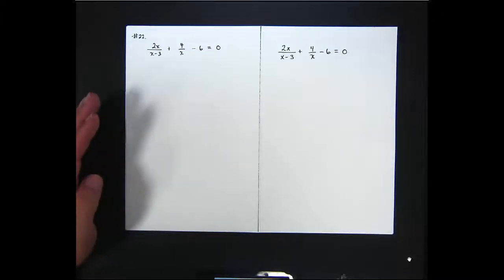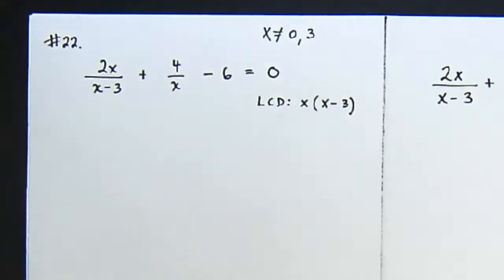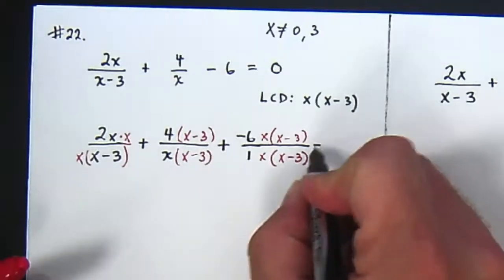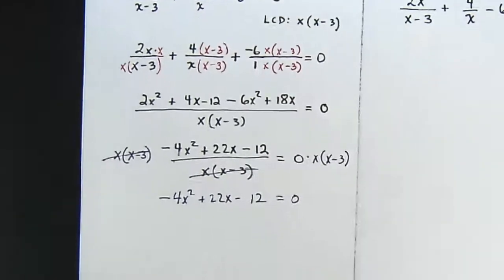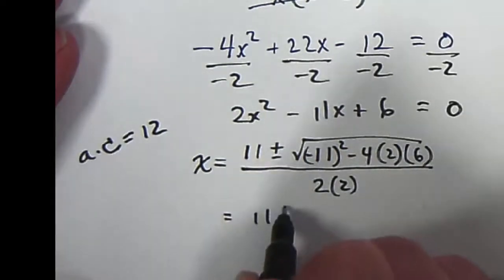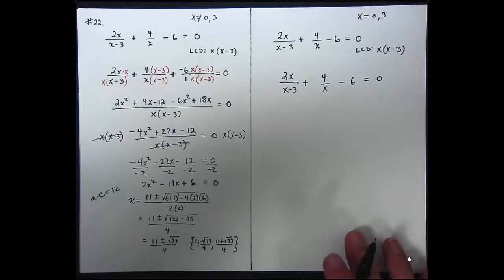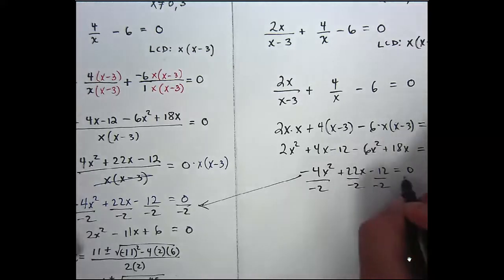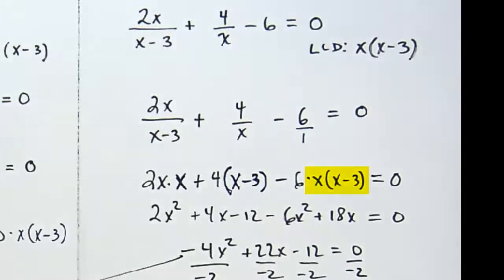Solving a Rational Equation involving use of Quadratic Formula 4-3 #22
Two Methods for solving Rational Equations
Go to 6:36 to see solving by multiplication by the LCD